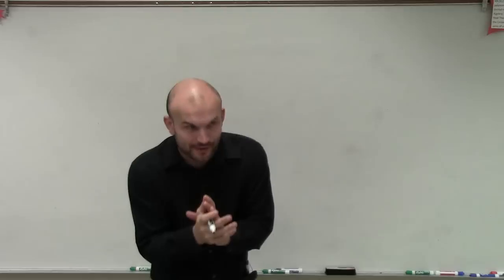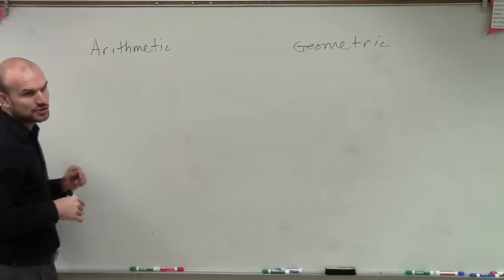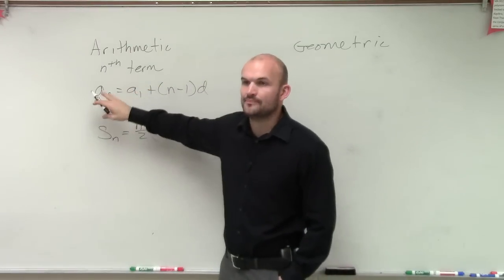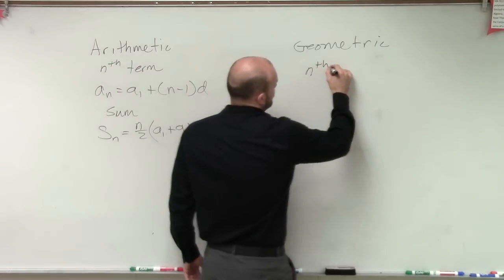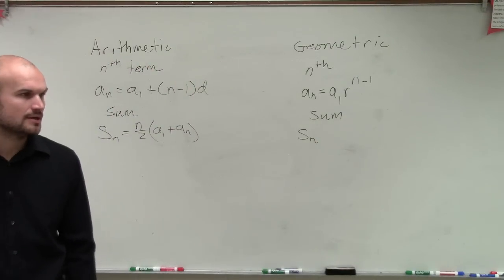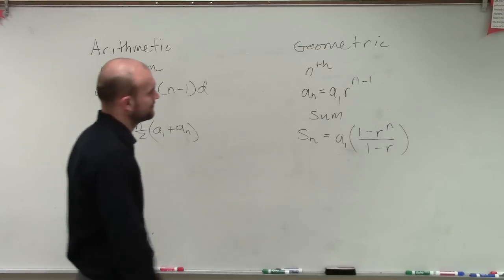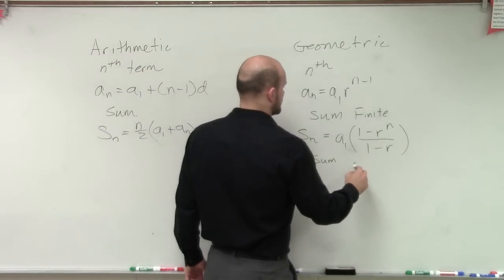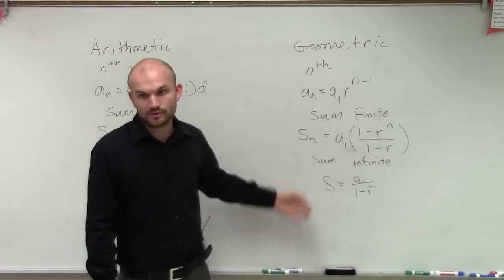What are the formulas for arithmetic and geometric sequences